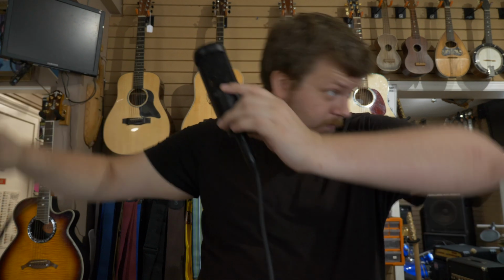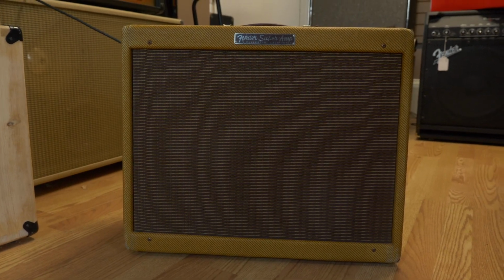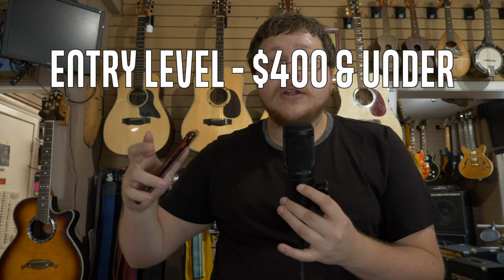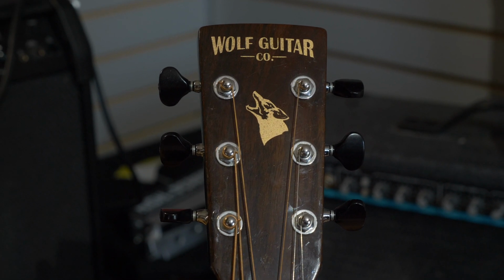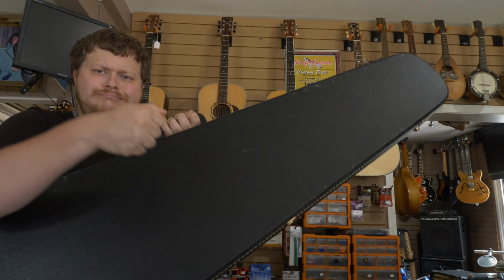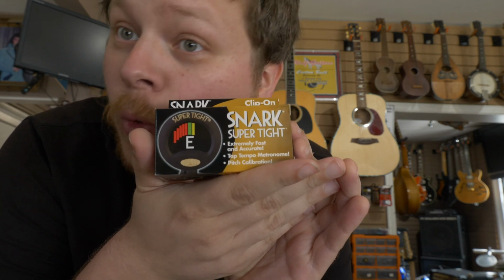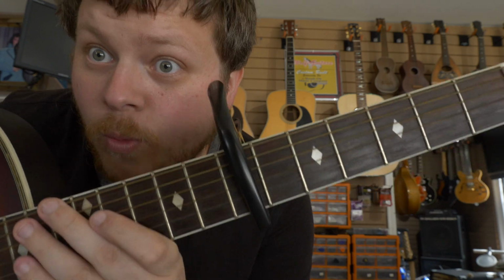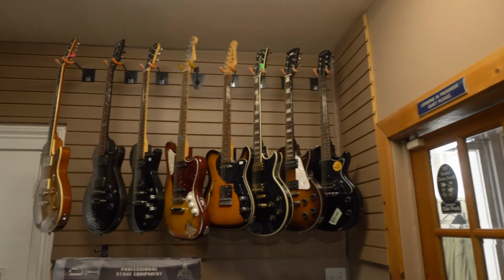WHAT TO LOOK FOR IN A GUITAR? A BEGINNERS GUIDE...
New to guitar? Ever walked into a guitar store and not understand a dang thing that’s happening? Then hopefully this video will shed some light for you.

Watch as a moron who works in a music shop tries to tell you what you’ll need all while trying to be mildly entertaining all at the same time.

Chapters:
0:00 INTRO
1:07 Acoustics
3:40 Electrics
5:07 Budget
7:00 Accessories

Hands on Music is a music store in Bowmanville Ontario. It's located at 39 Ontario Street.

Follow Mort (the videographer) on Twitter and visit derekmortonvideo.com